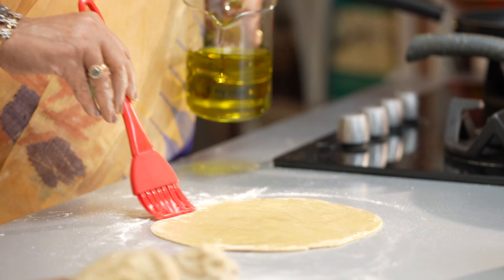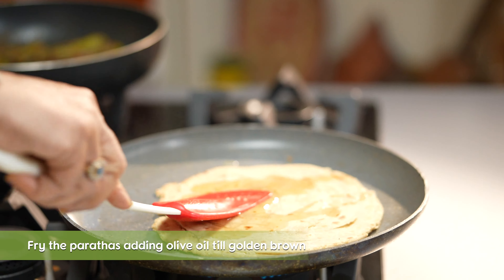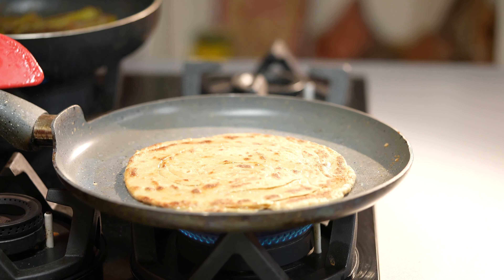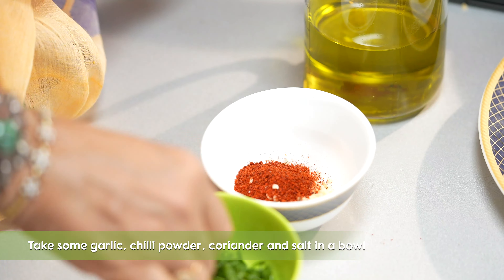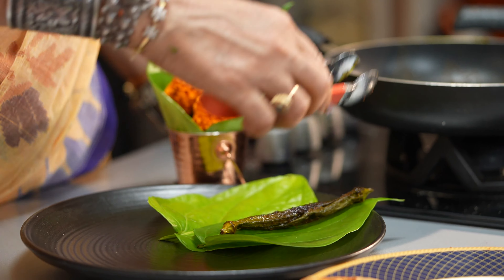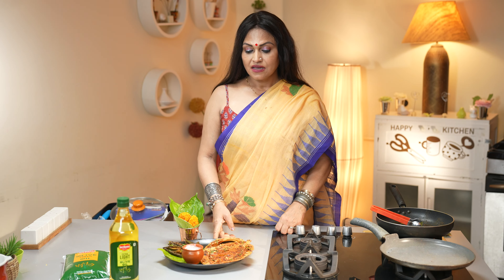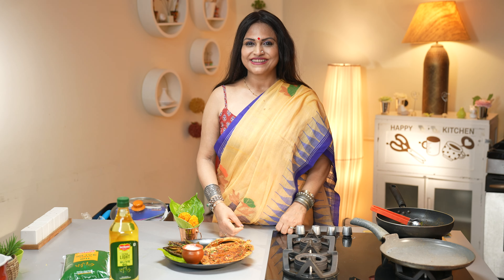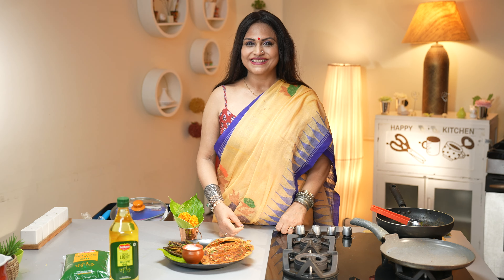Bharwa Bhindi Recipe | made with @Del Monte India | Chef Ananya Banerjee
Recipe -

Bharwa Bhindi served with Laccha Paratha & Chilli Garlic dip
Ingredients

·        Bhindi (Okra)
·       Haldi (Turmeric Powder)
·        Salt, or as per taste
·        Dhaniya Powder (Coriander Powder)
·        Saunf (Fennel Seeds)
·       Jeera (Cumin Seeds)
·        Amchur (Dry Mango Powder)
·        Sattu (Roasted gram flour)  or Besan (Gram Flour)
·       Del Monte Pomace Olive Oil
Method
1.      Make Masala for filling the bhindi by adding, salt, haldi ,dhaniya powder, saunf , jeera and sattu.  Optionally dry mango powder can be added to make it tangier. I have added dry mango powder in the filling.
2.     Add 1 tablespoon of Olive oil in the masala mixture and mix it well.
3.     Next fill masala in bhindis through the slit. Put oil in a frying pan or kadhai and add the stuffed bhindi to it. Fry the bhindis gently so that bhindis remain intact. Cook on low flame till cooked.

Laccha Paratha
• Whole wheat atta
• Water
• Salt
• Del Monte Olive Oil

Method
·       Make dough with Whole wheat atta and water, Olive oil and salt
·       Preheat a tawa on medium heat. If you are using a cast iron tawa, then grease the tawa well and allow it to preheat.
·       Shape each dough portion into a round ball, press it between the palm of your hands.
·       Dust the dough in flour and roll like a chapati. Put Olive oil over the rolled dough and dust a little flour all over. Fold the dough forming pleats.
·       Roll the folded dough as shown.
·       Place the rolled layered Lachha Paratha on the preheated skillet. Cook for a few seconds and flip.
·       Drizzle Olive oil and cook the lachha paratha until golden brown.
Chilli Garlic Dip
• Chopped garlic
• Red chilli powder
• Coriander leaves
• Salt
• Olive Oil
Method
• Mix everything in a bowl and the dip is ready.
Garnishing & Serving
• Garnish the Bharwa Bhindi with fresh coriander leaves and serve with the parathas with the dip spread on top and a bowl of curd.